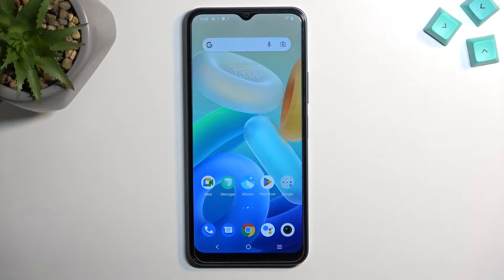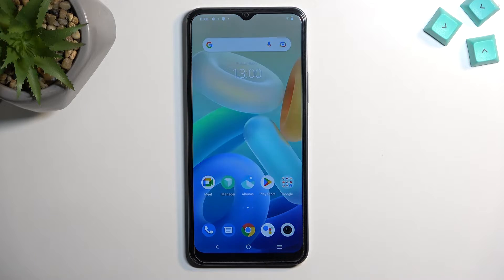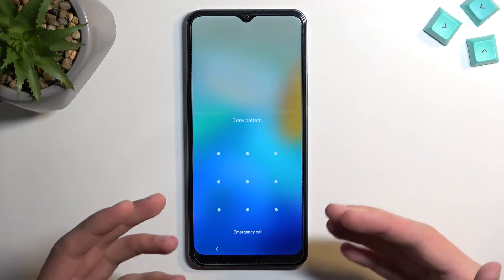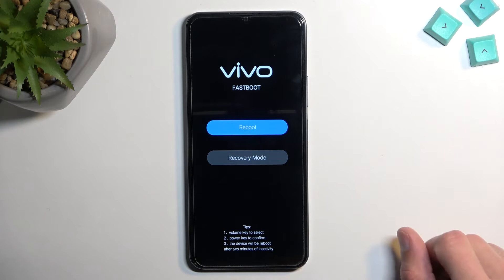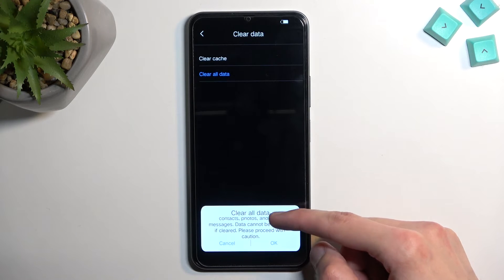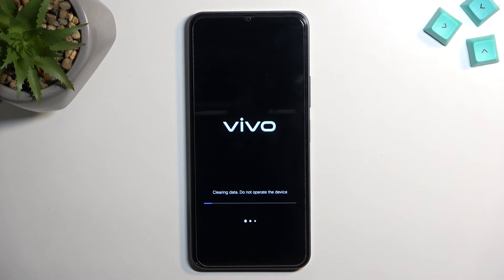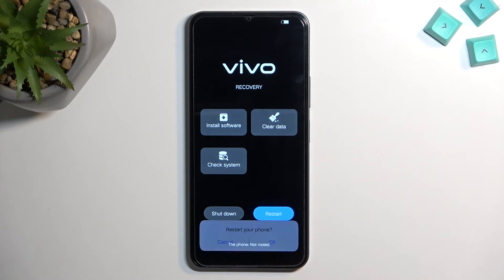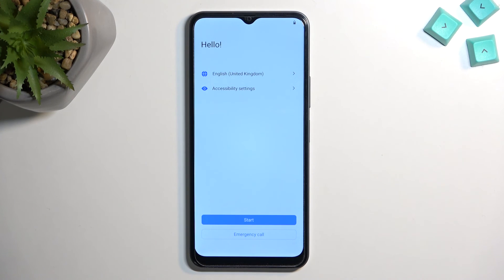How to Hard Reset Vivo Y16 via Recovery Mode - Wipe Data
Find out more about performing Hard Reset in Vivo Y16:
Good Day. Let us demonstrate how to perform a Hard Reset via recovery mode on your Vivo Y16. Here's how to get to recovery mode and start the clear all data operation on your device. Before you begin, make sure your data is backed up. If you want to know more about your Vivo Y16, visit our YouTube channel.

How to clear all data on Vivo Y16? How to perform a hard reset operation on Vivo Y16? How to erase all data in Vivo Y16?  How to access recovery mode on Vivo Y16?